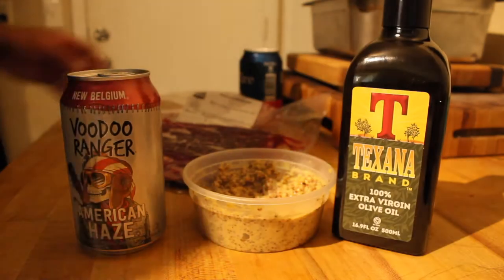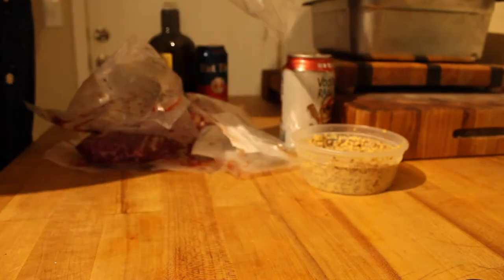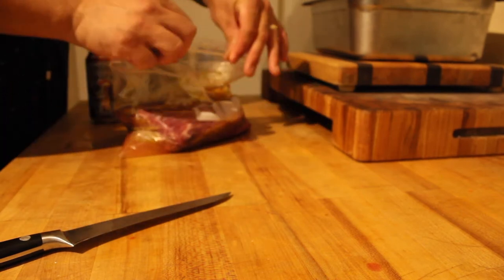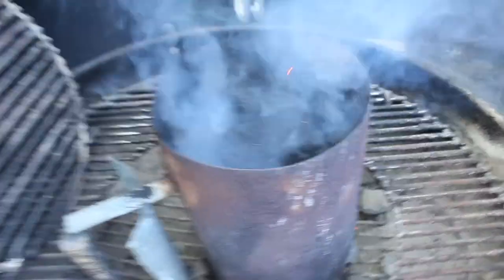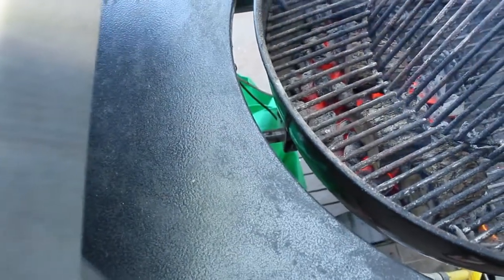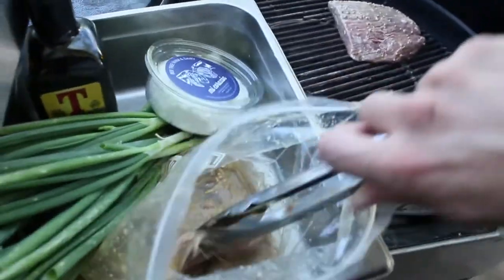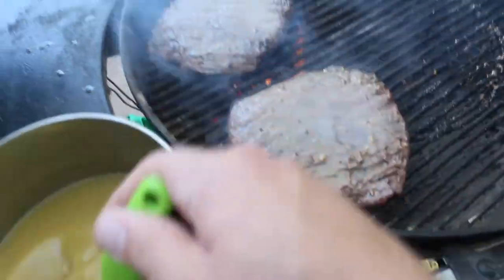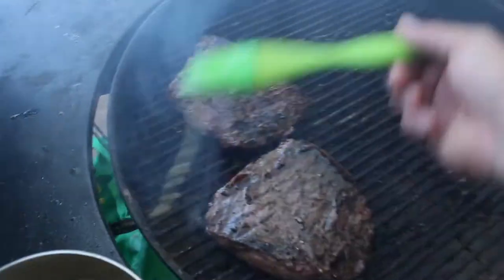New Belgium Flank Steak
New Belgium beer marinated flank steak and grilled scallions with goat cheese